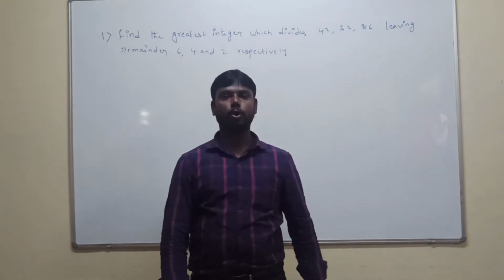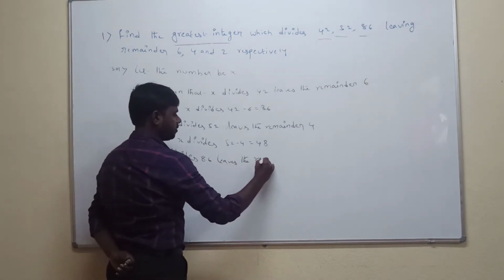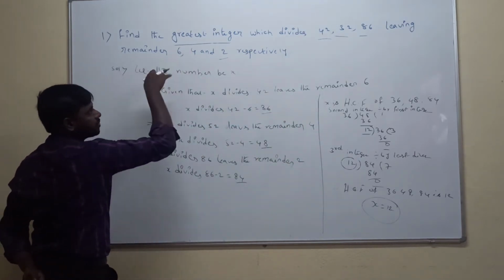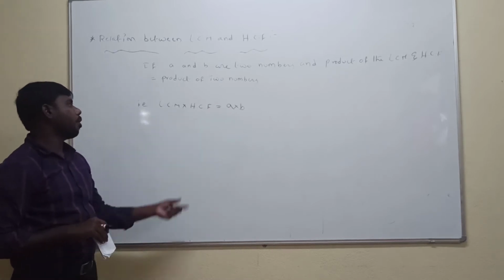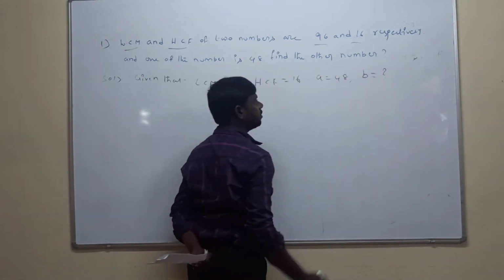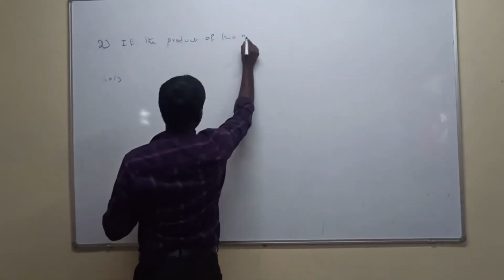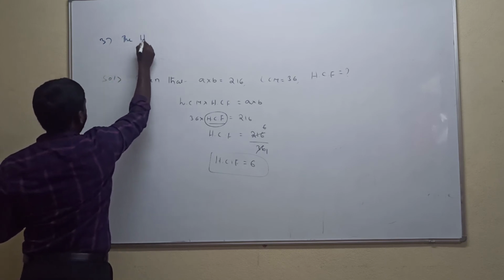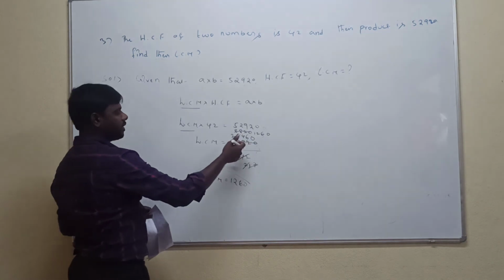relation between LCM and HCF